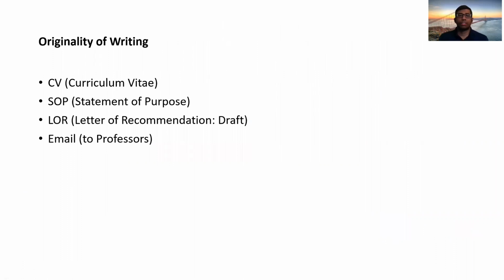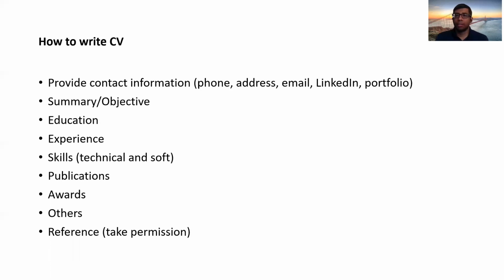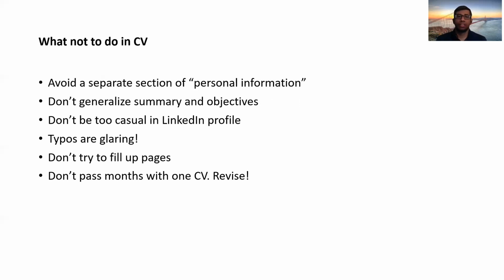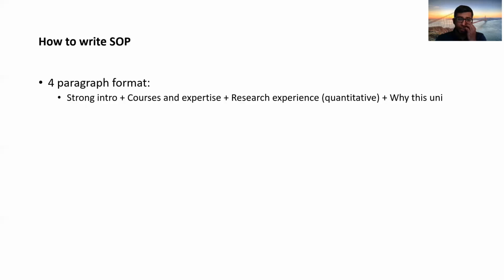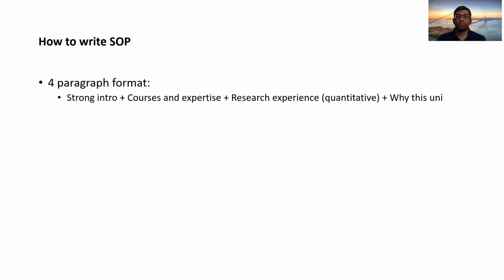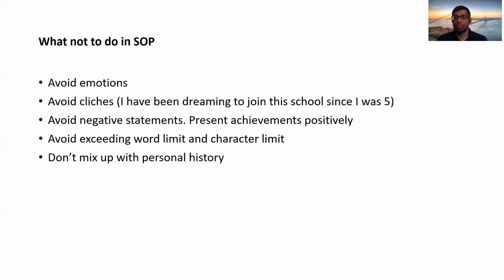How to Write CV, SOP, LOR, Email to Professors | Higher Study in the US #6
Lecture 6: How to Write CV, SOP, LOR, Email to Professors.